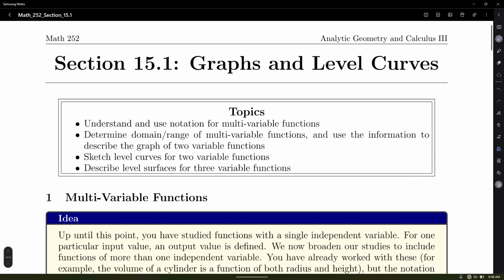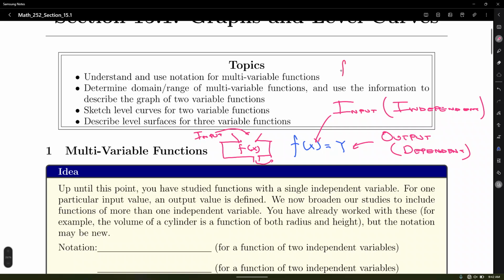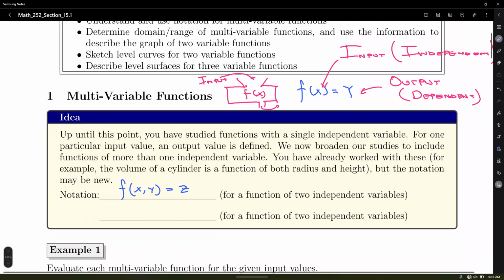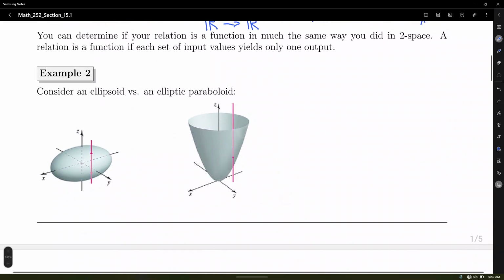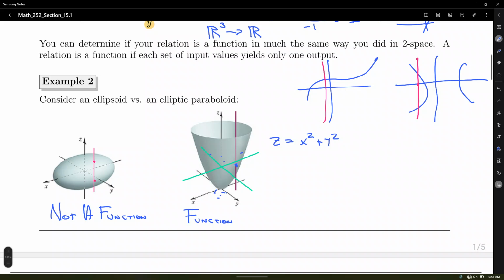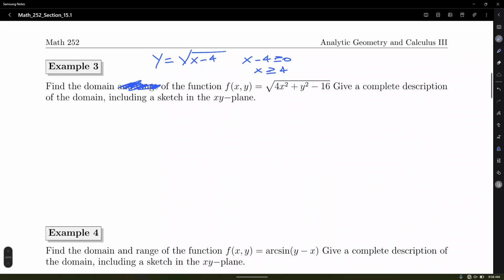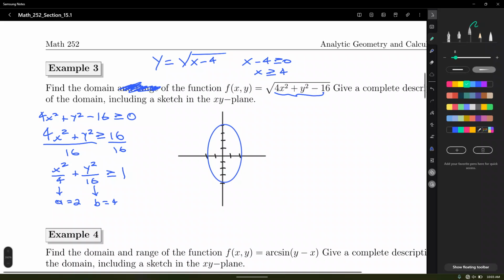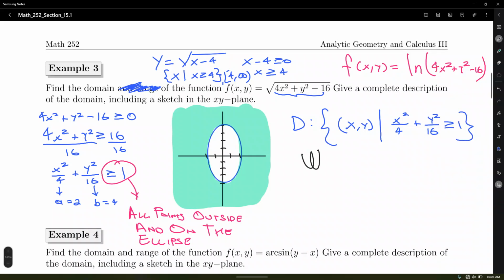Math 252 Section 15.1: Graphs and Level Curves pt. 1 (Summer 2024)